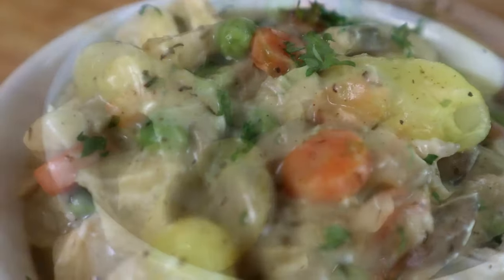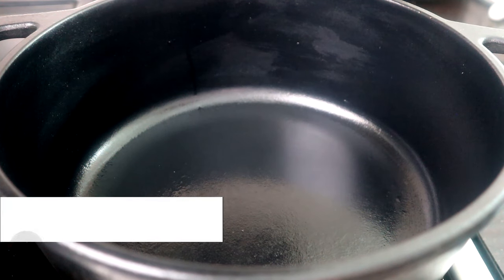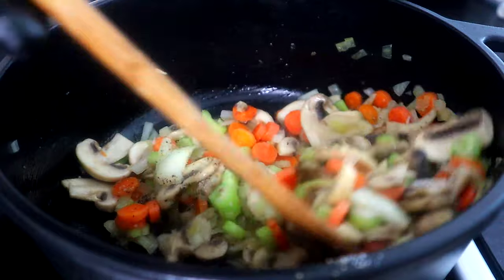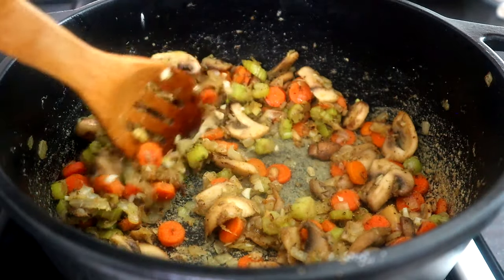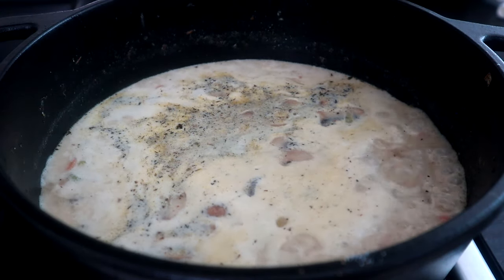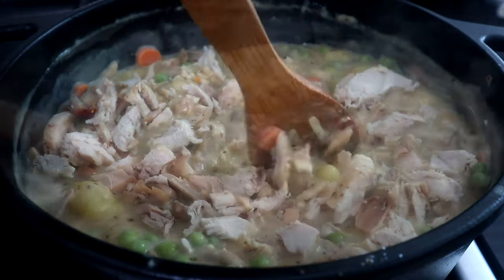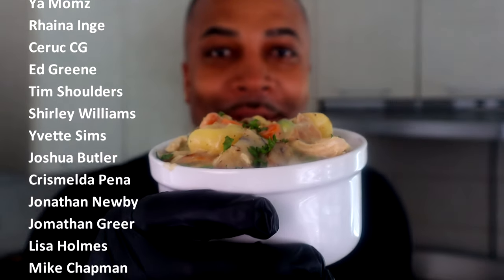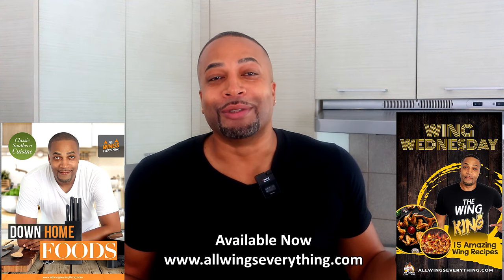Delicious One Pot Gnocchi Chicken Pot Pie Recipe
In this video, we're going to show you how to make a delicious and easy one pot gnocchi chicken pot pie recipe. This recipe is perfect for a winter meal and it will be sure to warm you up!

If you're looking for a delicious and easy chicken pot pie recipe, then this is the recipe for you! This recipe is simple to follow and it will result in a delicious and comforting meal.

Measurements Used
12 oz Gnocchi pasta
2 cups of shredded or chopped Chicken
1/2 cup frozen Grean Peas
1 small Onion chopped
1/2 cup Carrots chopped or sliced
2 cup Chicken Broth
1 cup Whipping Cream
2 cups Mushroom
4 tablespoons Butter
1 cup Celery chopped
4 to5 Garlic Cloves chopped
1 teaspoon Poultry Seasoning
3 tablespoon Flour

Spinelli's Kitchen Items

Cookware Set

Kitchen Tongs

Basting Brush

Air Fryer